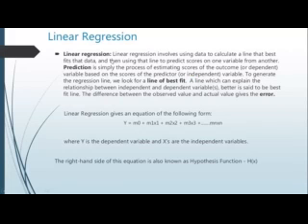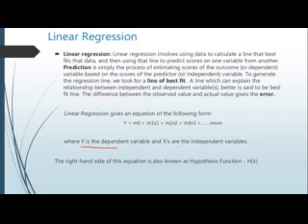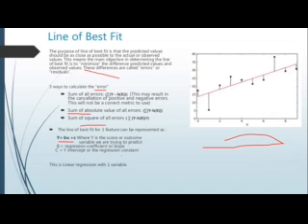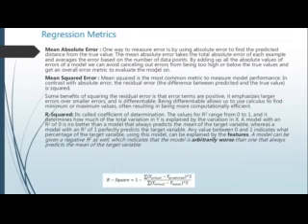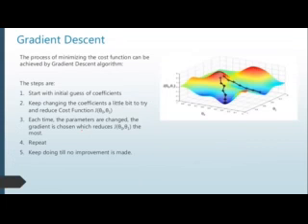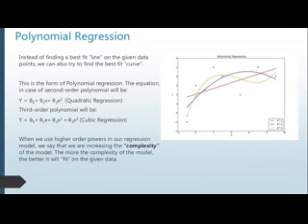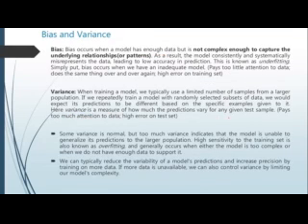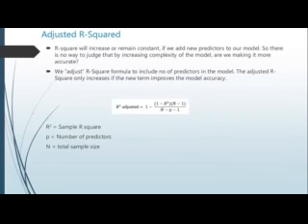Lec15:What is Regression? Linear Regression in Machine Learning| Types of Regression|hostbox cse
This video is very useful for  understand  Machine learning!

Regression is a technique for  investigating the relationship between independent variables or features and a dependent variable or outcome. It’s used as a method for predictive modelling in machine learning, in which an algorithm is used to predict continuous outcomes.